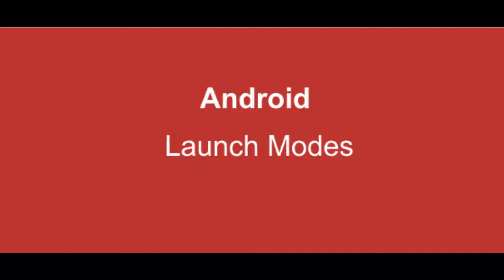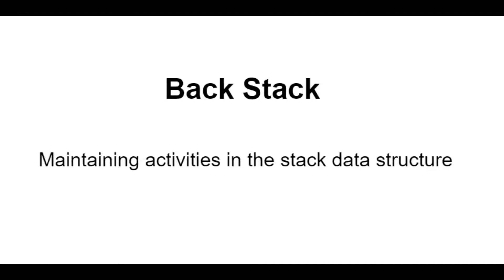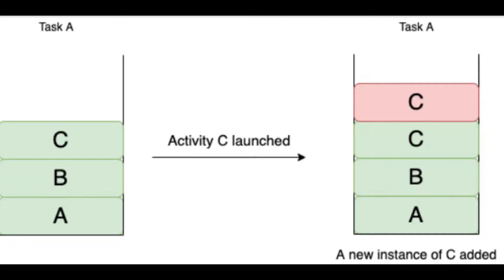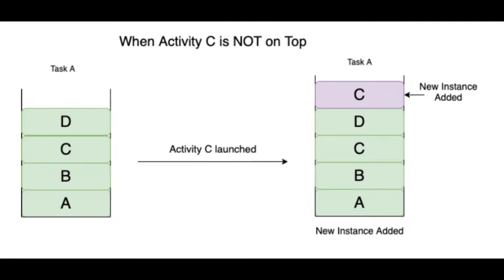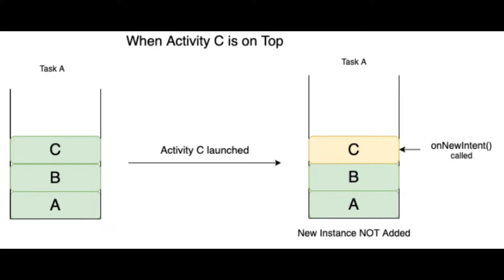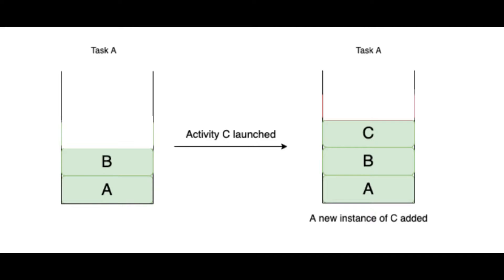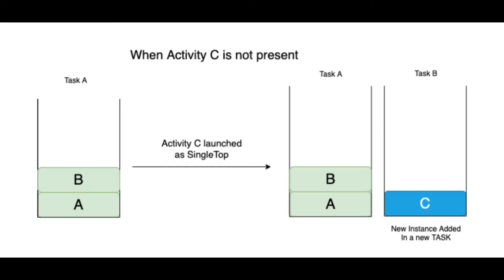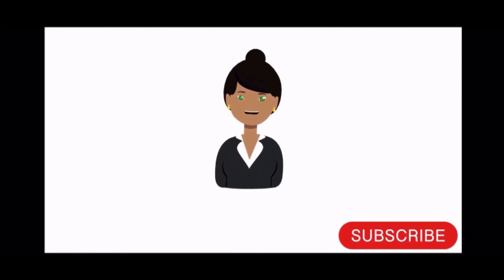Android Launch Modes || Task || Back Stack || Standard || SingleTop || SingleTask || SingleInstance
In this video, I have explained all the launch modes of android.